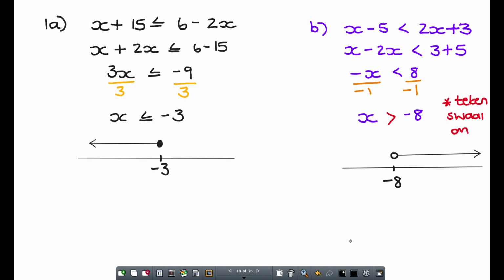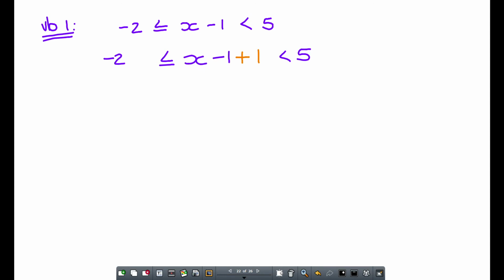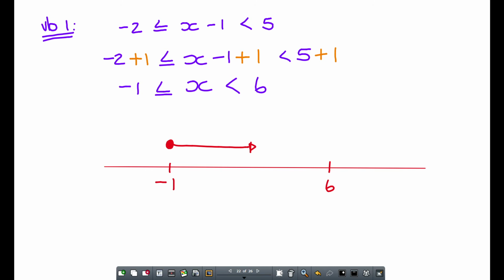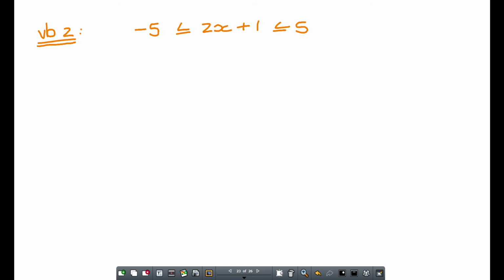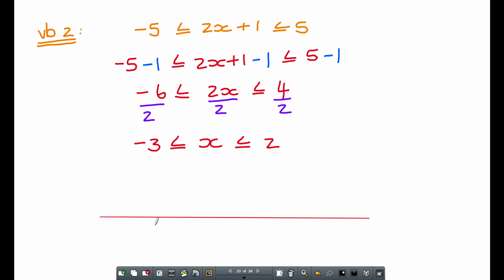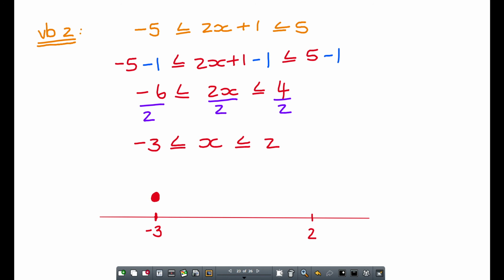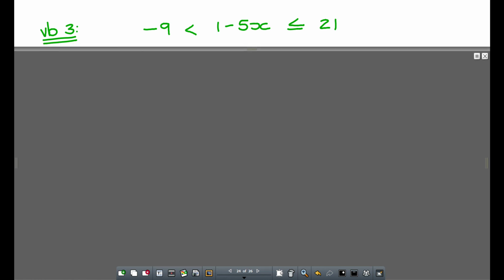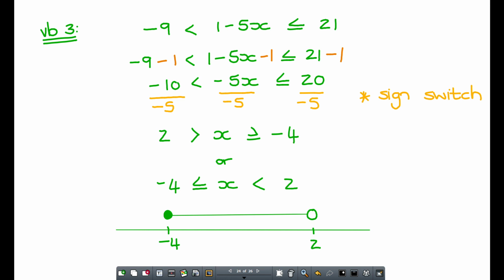gr 10 4 Mei ongelykhede